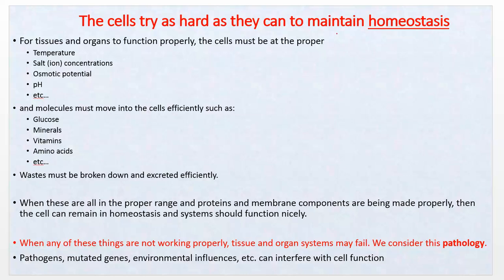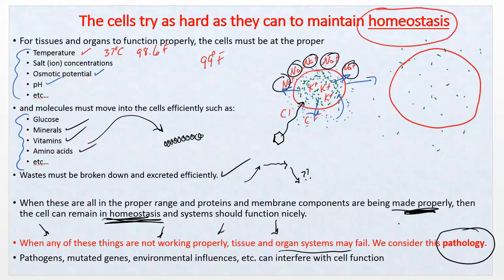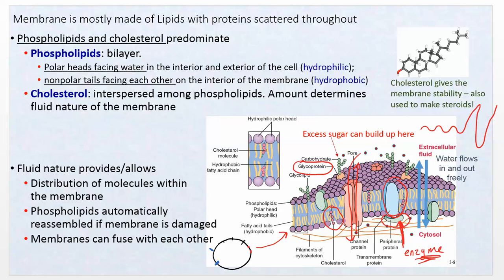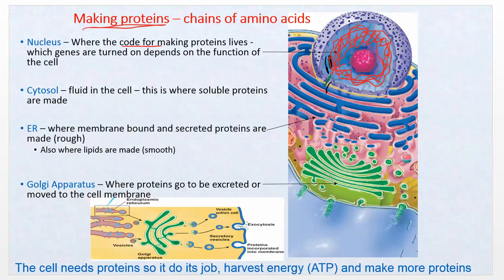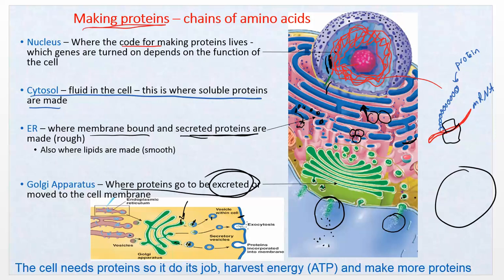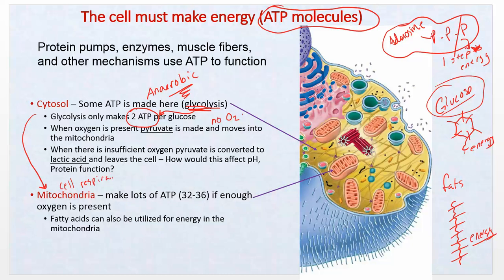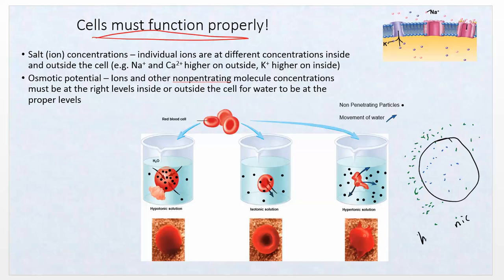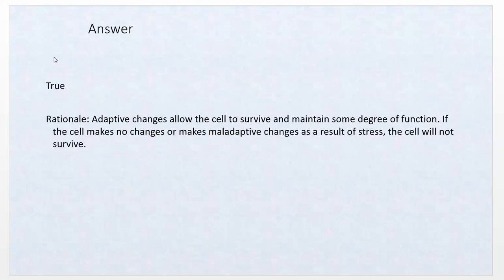Pathophysiology - Intro Video Cell function review - Ch1